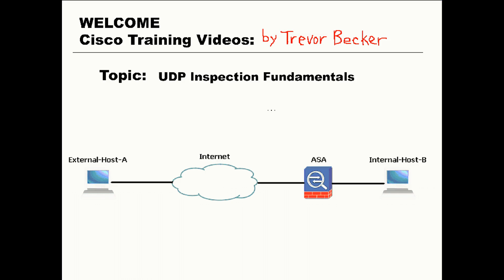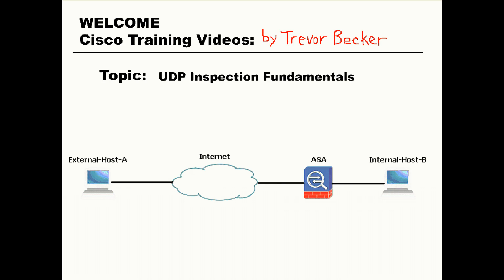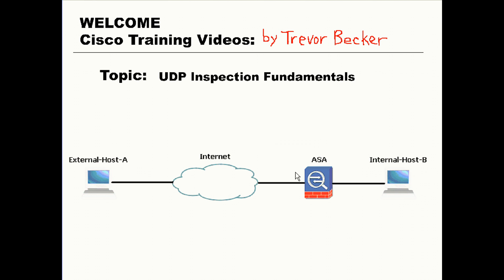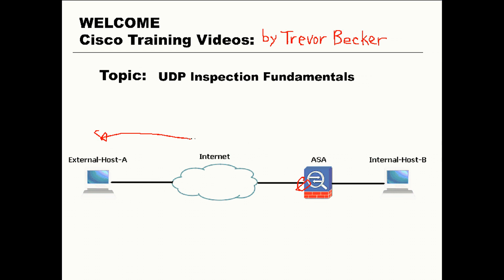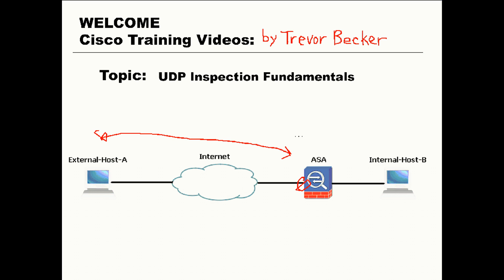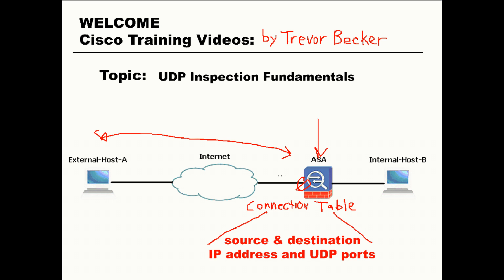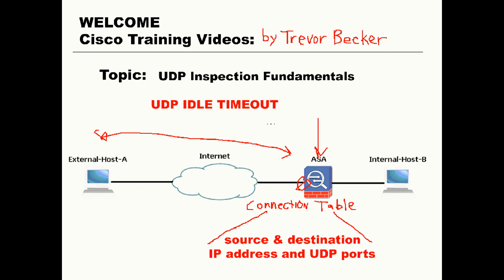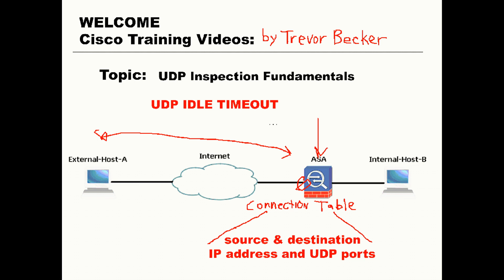UDP stateful inspection Fundamentals : CCNP Security FIREWALL : Cisco Training Videos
UDP inspection fundamentals.
How does a stateful device inspect stateless traffic? Find out in this video!!